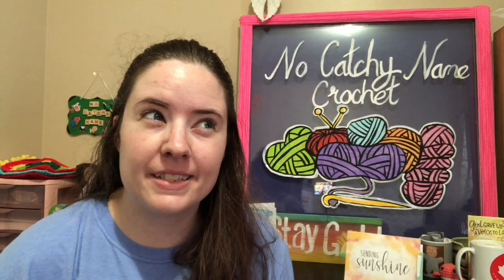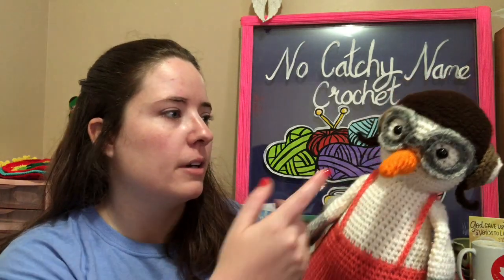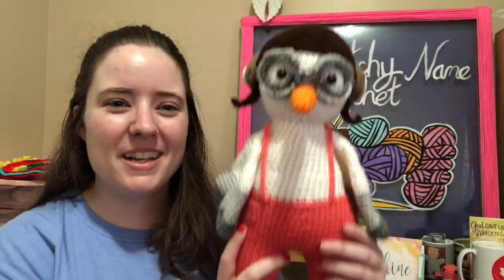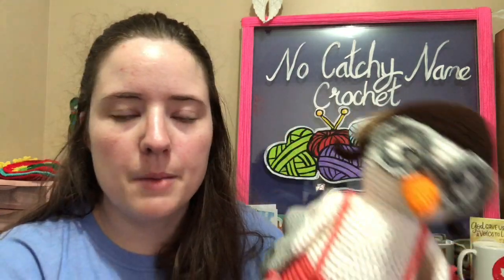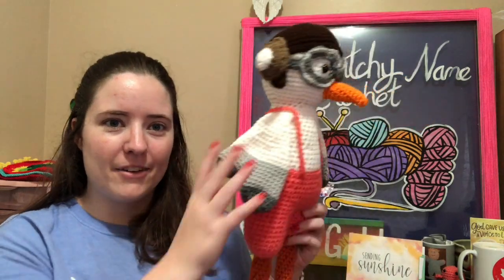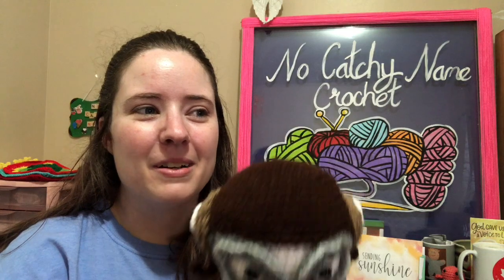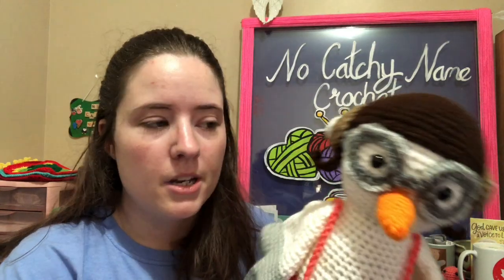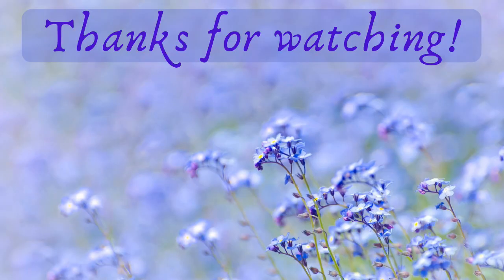Aviator Bird | Cute Ami I Tested!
Happy Mail
Ella Roberts